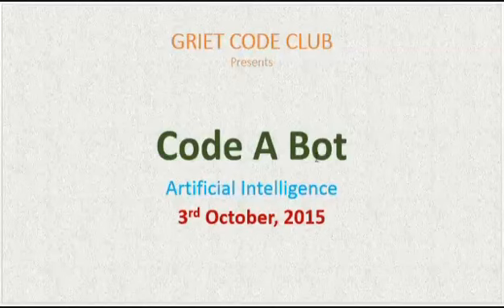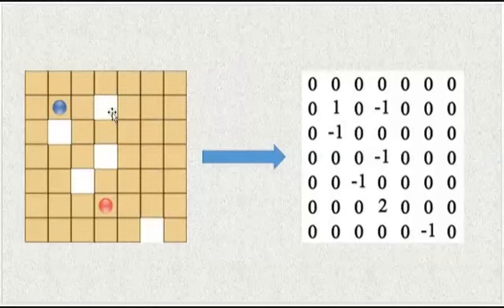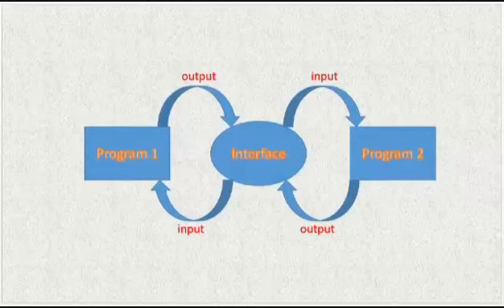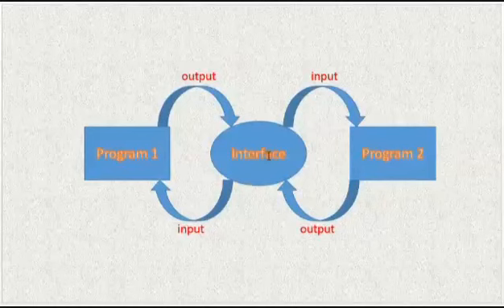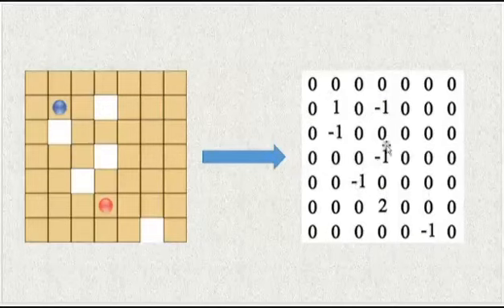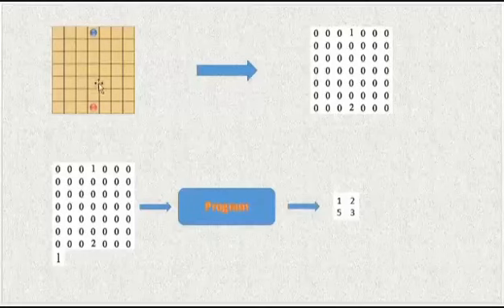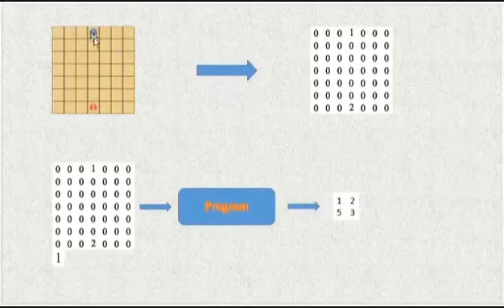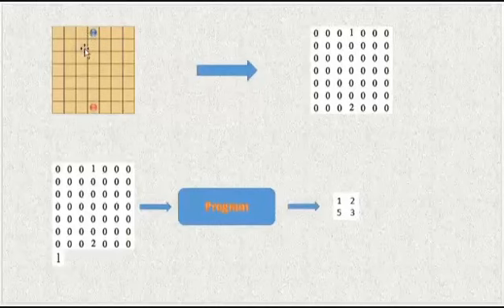Code A Bot Problem Explanation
This is the explanation for Code a Bot event problem